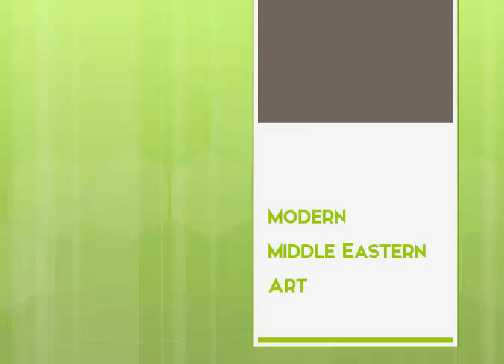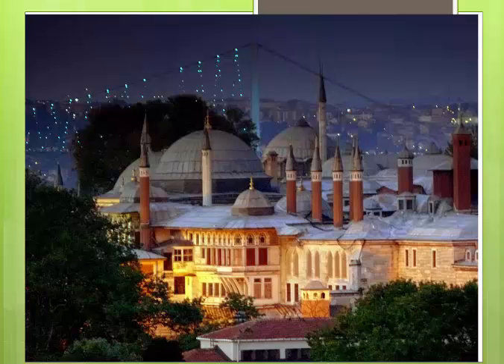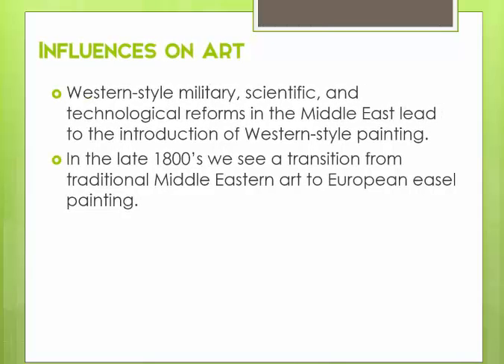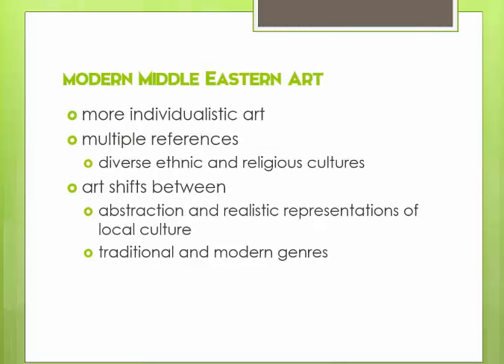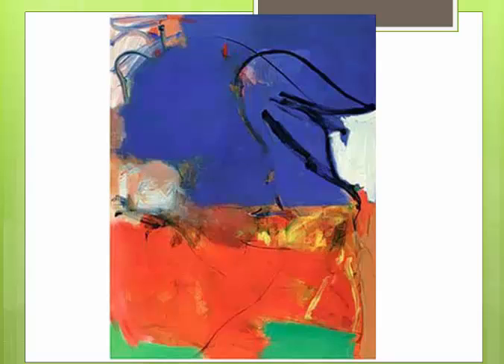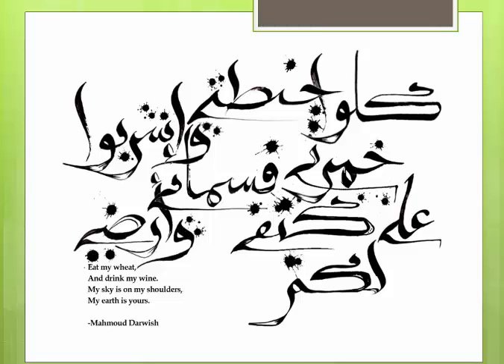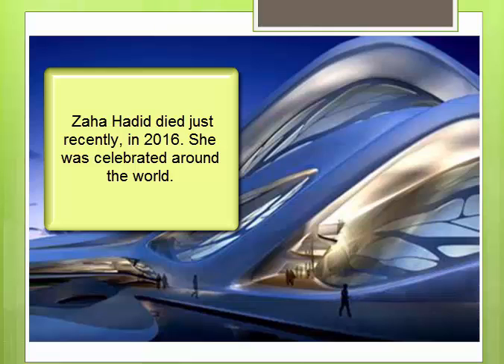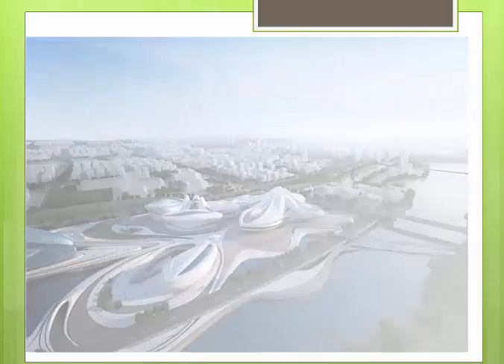Modern Middle Eastern Art